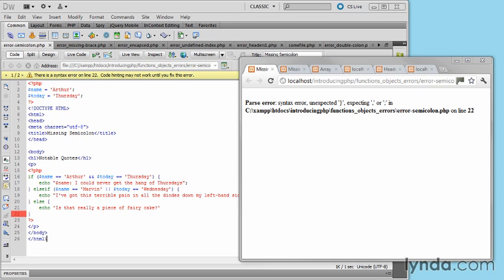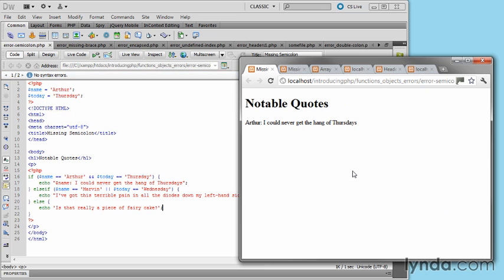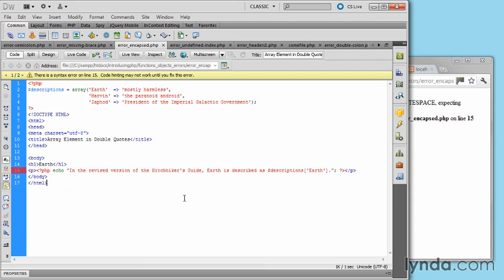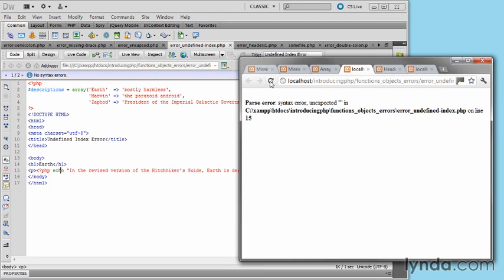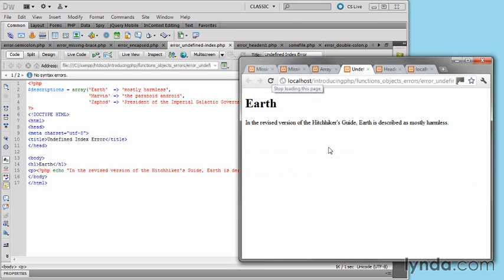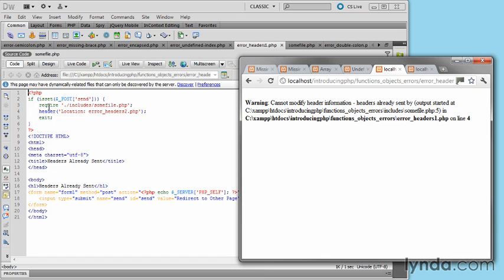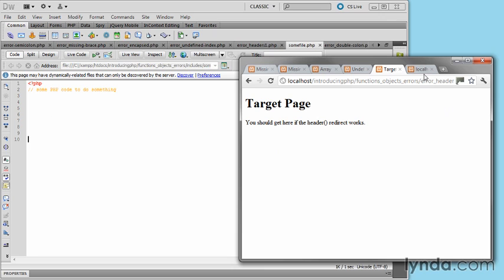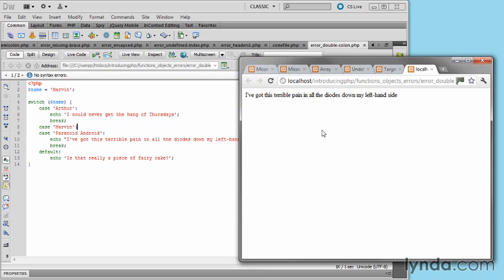Deciphering error messages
From: Introducing PHP with David Powers